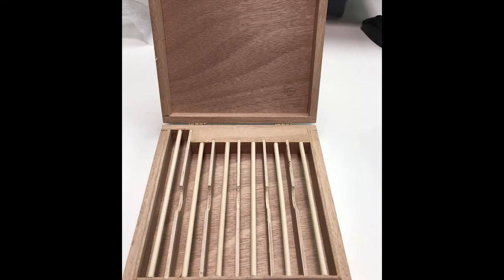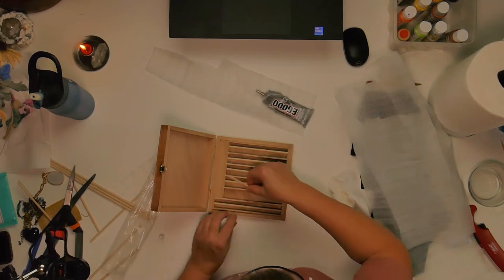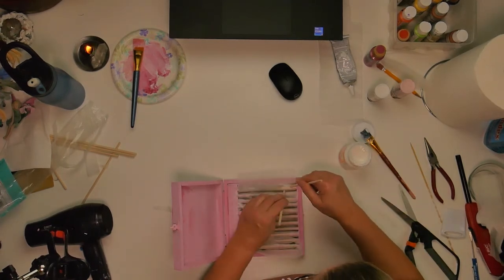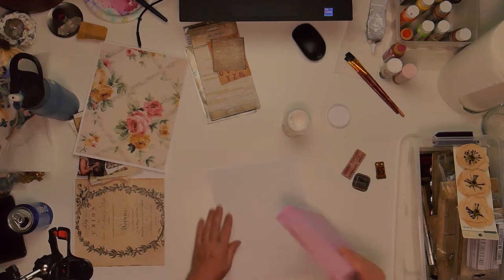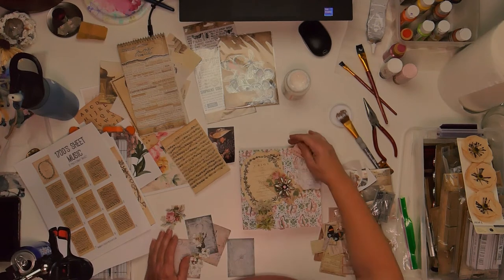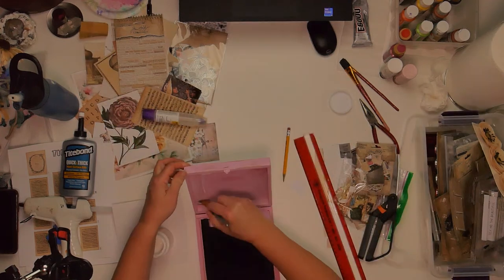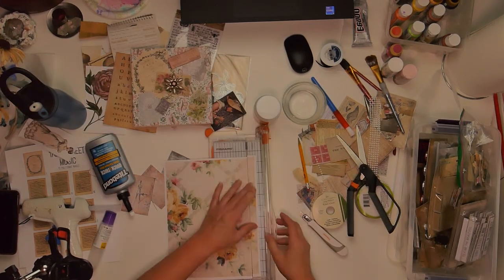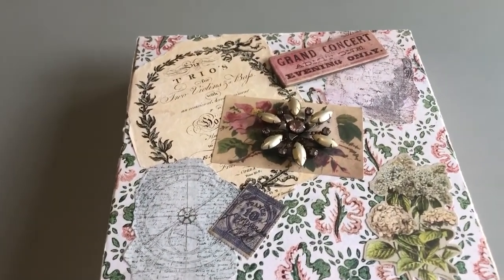How to Upcycle a Cigar Box into a Shabby Chic Jewelry Box!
I love gathering all my materials for a project around me as I never know what will inspire me and what direction I will go! I took this cigar box and upcycled into a shabby chic jewelry/ring box! I love looking at it cause it’s SO pretty! What do you think?

What DIY projects are you working on? Show us in our Makers Unify Facebook Group where we love to inspire others to create!

Have a DIY day! ~ Jeanne